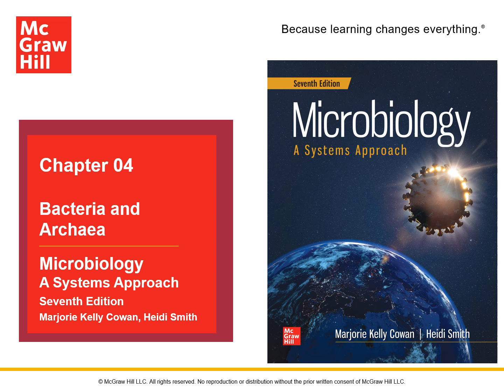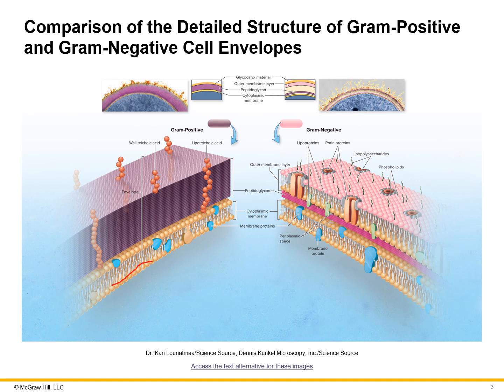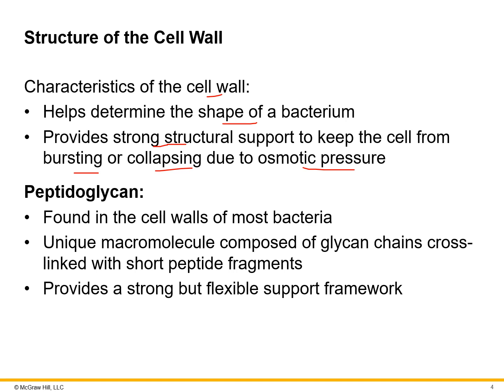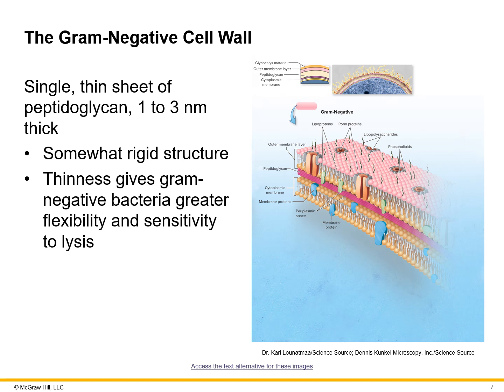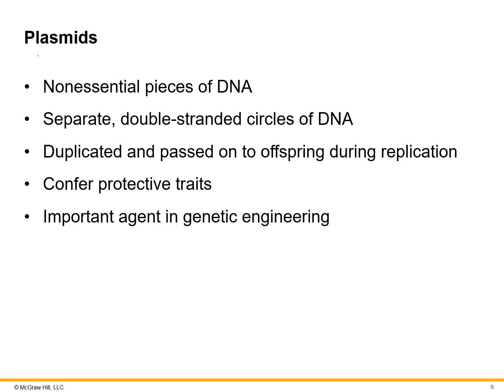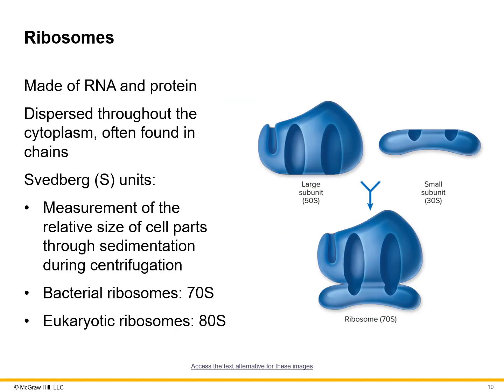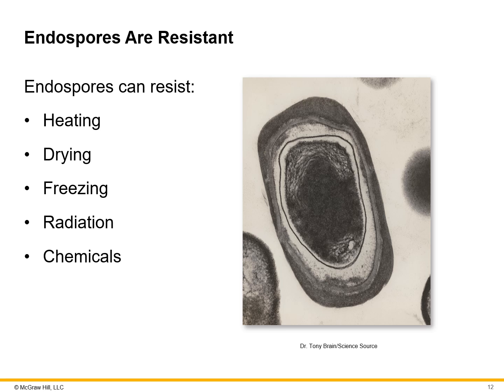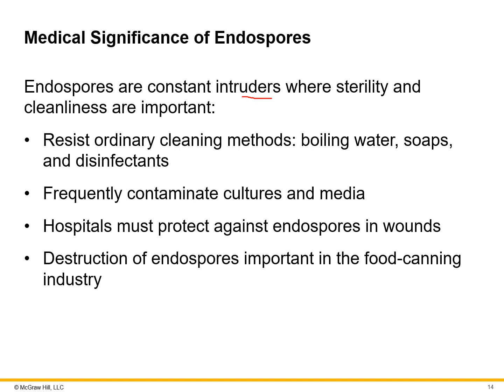Ch 4 Recording 2